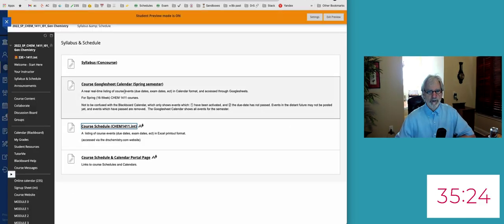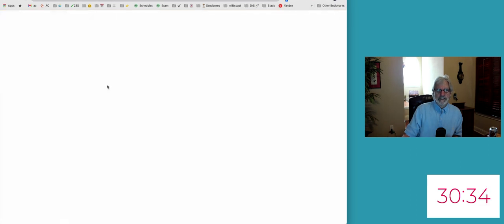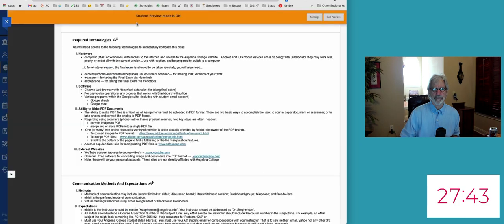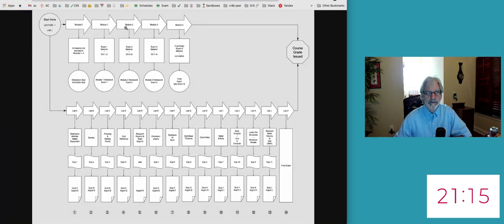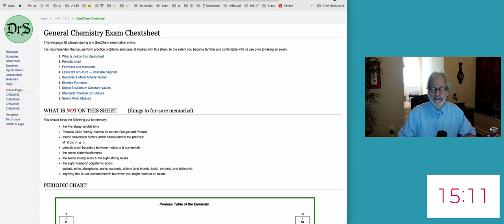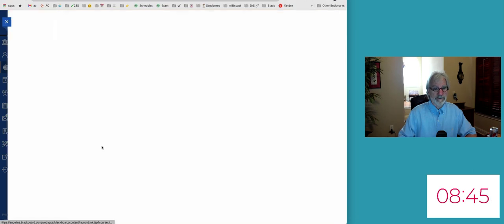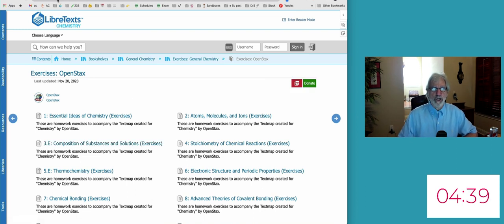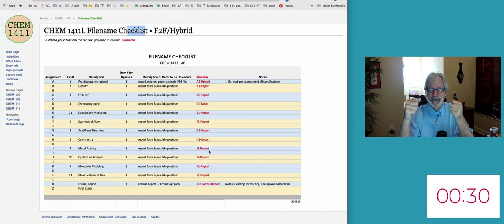Watch Me First (required) 🎬️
CHEM 1411 orientation video for Spring 2023 class.